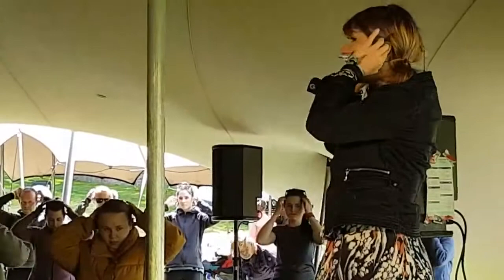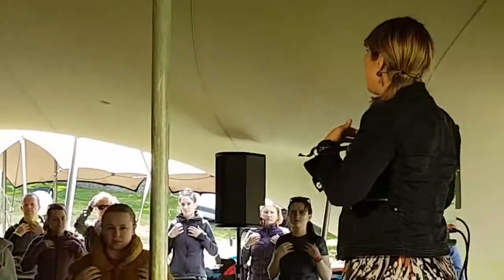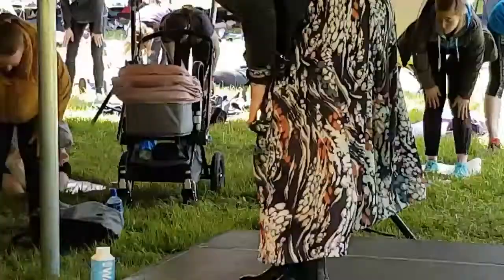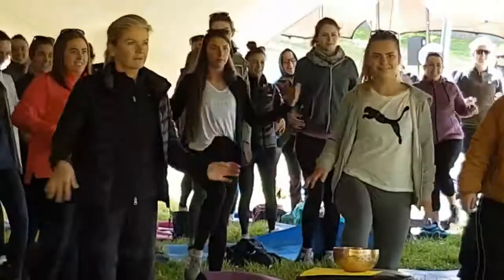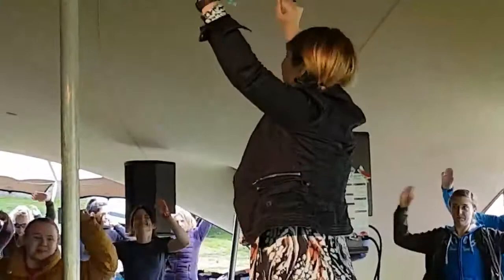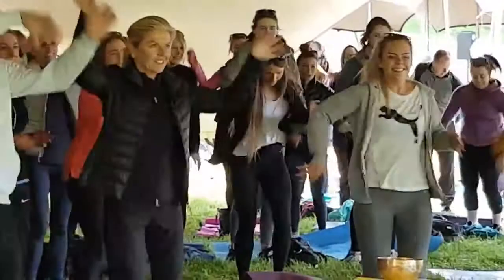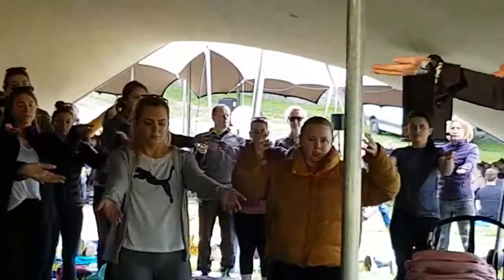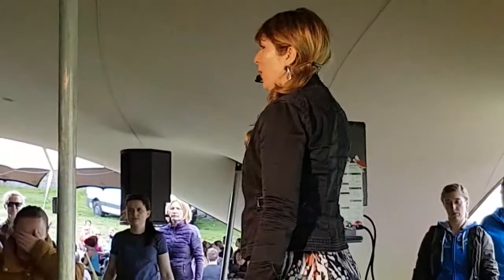A short Mindful Movement practice at Wellfest 2019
Bringing awareness to the body as we move it, can be a great way to be present.  Being curious, feeling into the body and even bringing some fun to the movements we do! Hope you enjoy :)